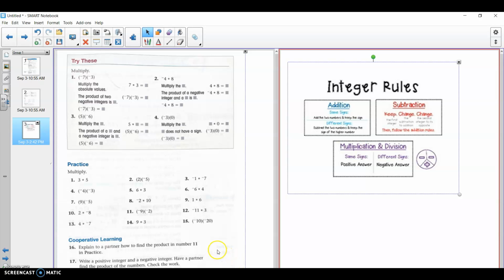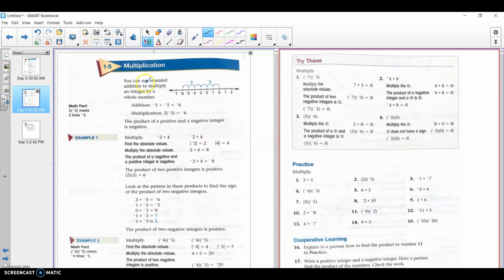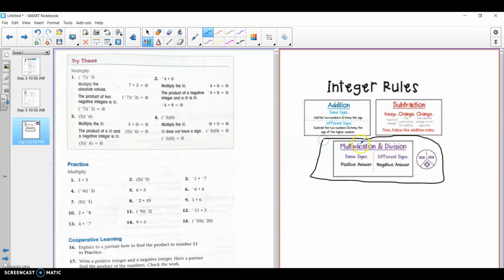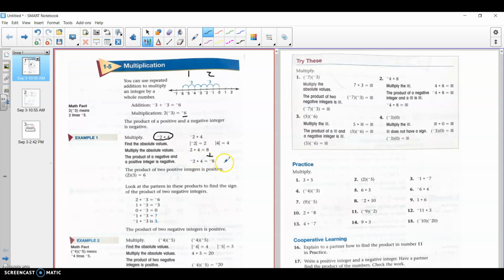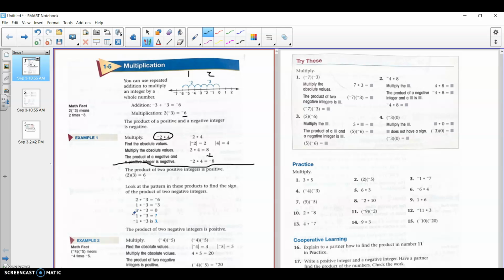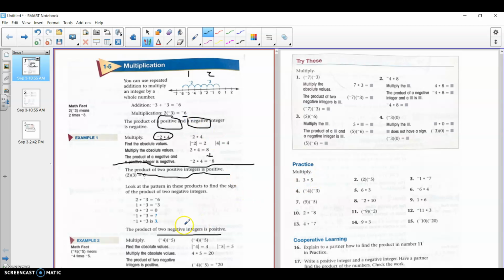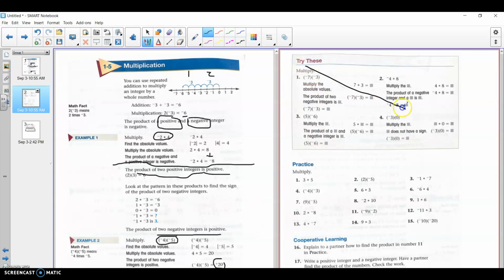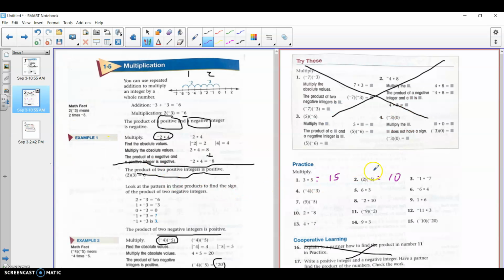pg 11-13 Multiplication